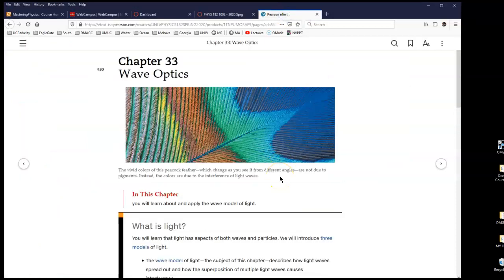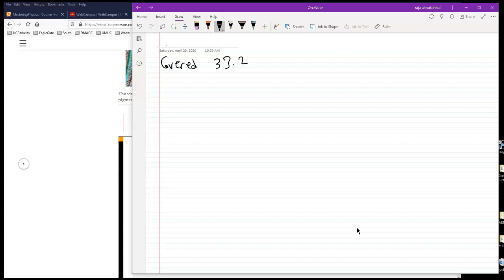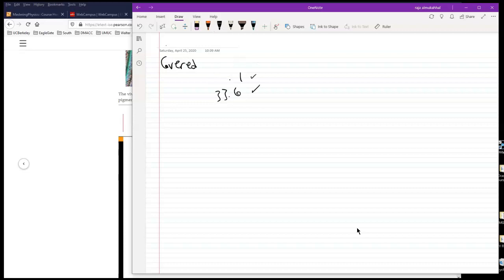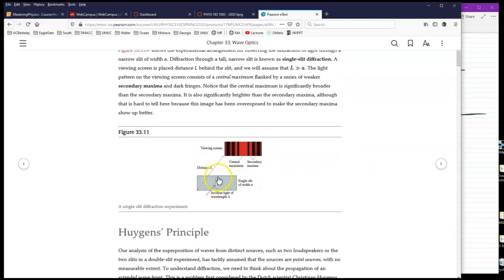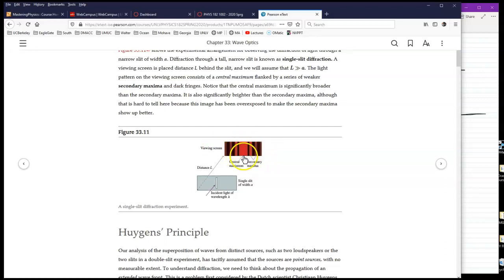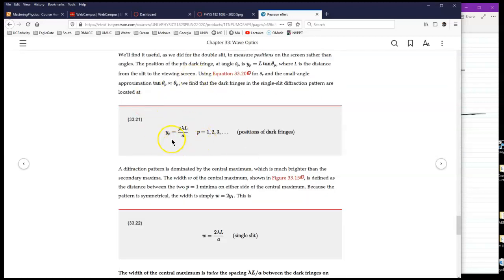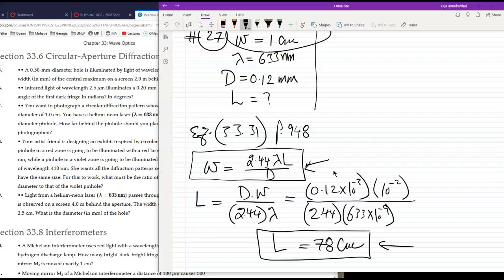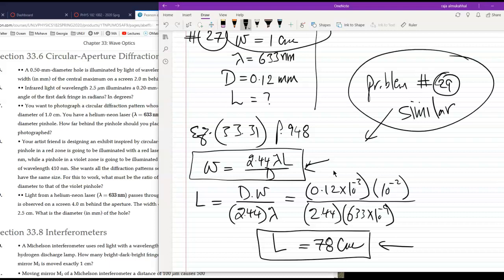Physics 195 Lecture #17 Wave Optics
April 25/2020